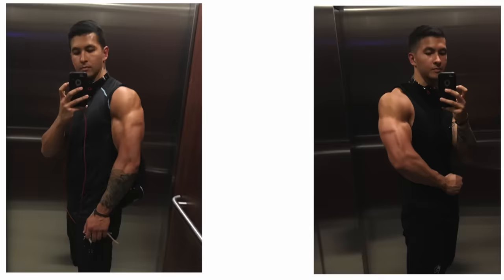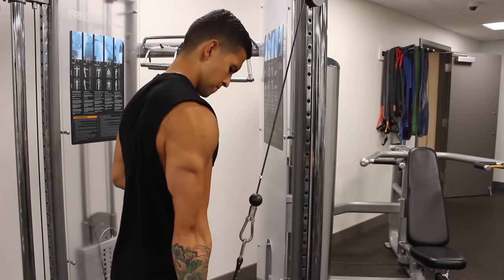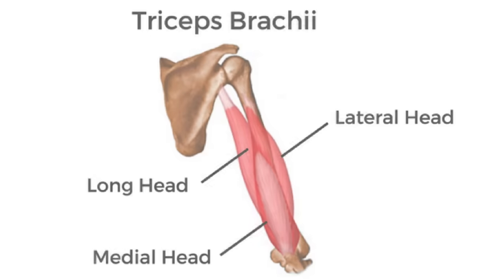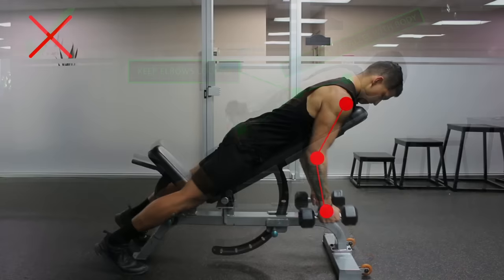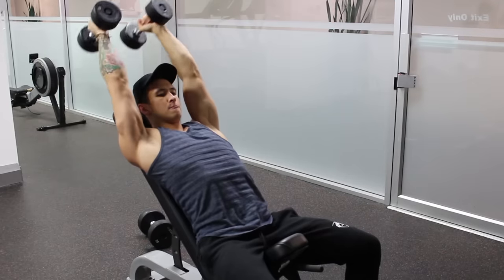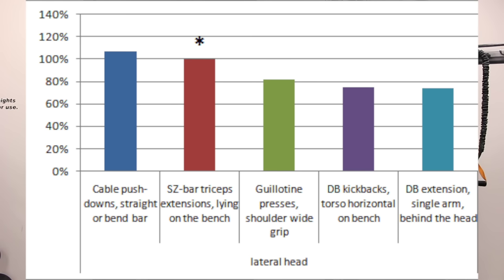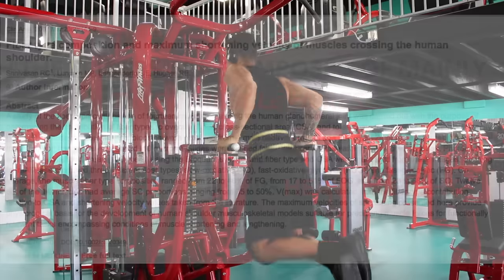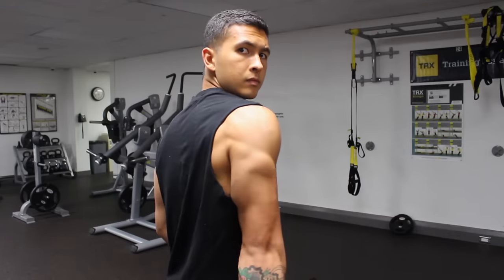The Best Science-Based Triceps Exercises for Each Head (Work Your Weak Points!)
When it comes to the “best tricep exercises for mass” or the “best triceps workout”, it’s important that you consider more than just the sheer size of your triceps. Because it’s the proportionate development of all three triceps heads (the lateral head, medial head, and long head of the triceps) that is what creates aesthetic-looking triceps. To target the long head, we know that we can take advantage of the fact that it crosses over the shoulder joint. Two triceps exercises that take advantage of this are incline dumbbell tricep kickbacks and incline dumbbell overhead tricep extensions. But, as shown in the video, proper form becomes essential for these triceps exercises in order to really emphasize the long head. For the lateral head, overhand cable tricep pushdowns/extensions seem to be the best option whereas the rope tricep pushdowns/extensions seems to be the best option for the medial head (and for overall triceps development). I would also add the weighted tricep dips to the mix as well given that the triceps tend to respond best to heavy weight. Now instead of performing all these “tricep head exercises”, you want to instead pick a couple based on where your triceps are lagging. Then incorporate that into your triceps routine!

Song 1: Lakey Inspired – Island
Song 2: Lakey inspired – Better Days